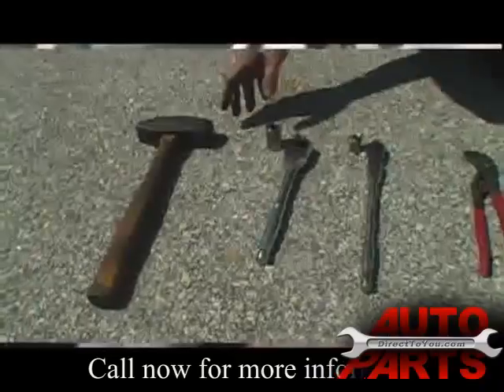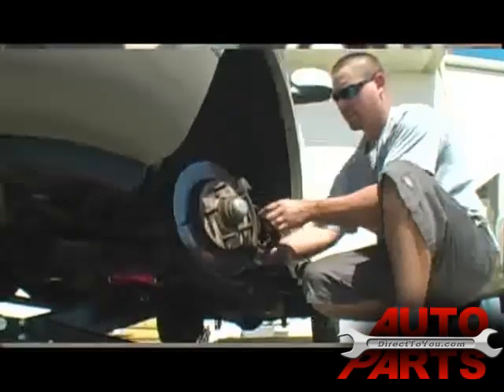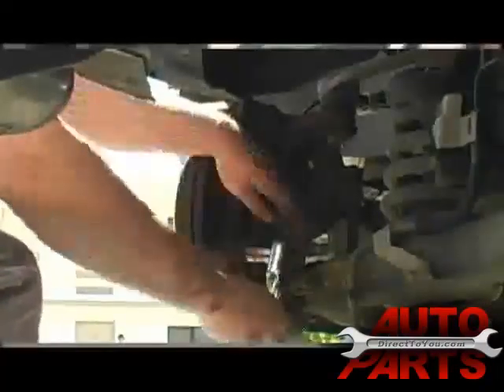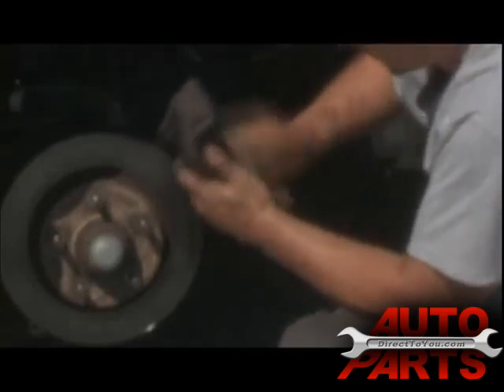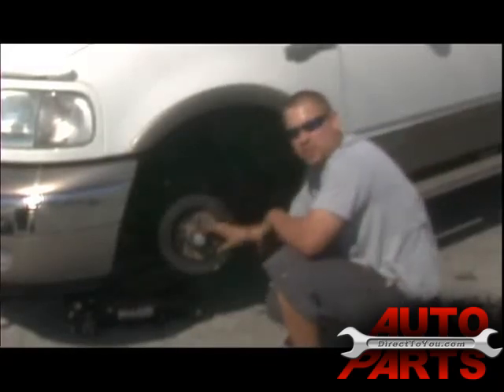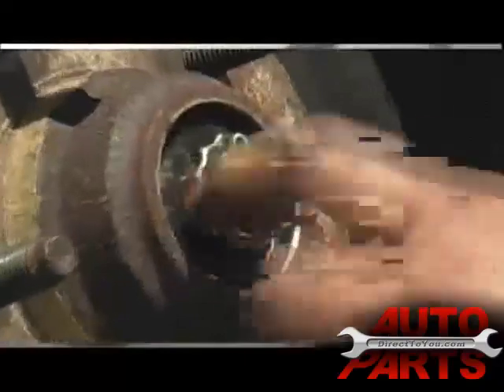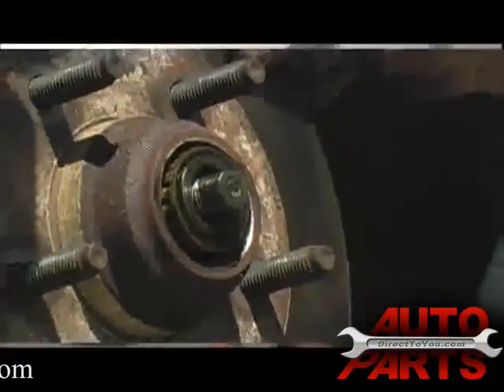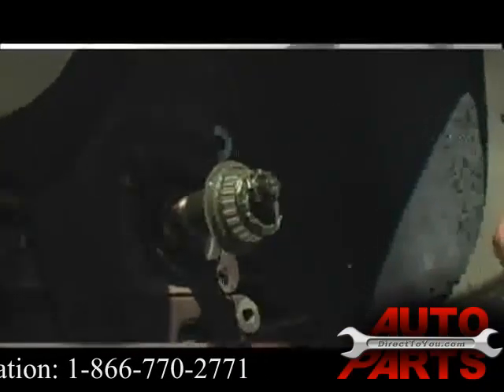2003 F-150 Front Brakes and Rotors Part 1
Click the above link to find the brakes for your vehicle. Step-By-Step Instructions On Replacing Front Brakes And Repacking The Wheel Bearings,on A 2003 Ford F-150 4.6L 2WD